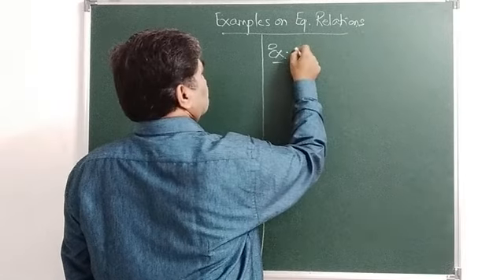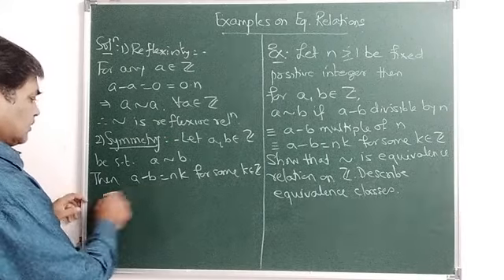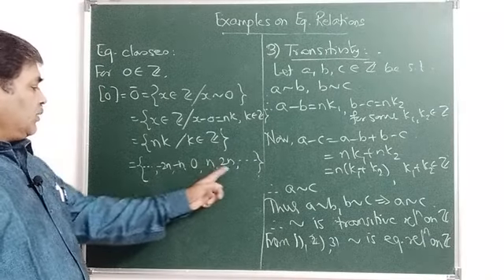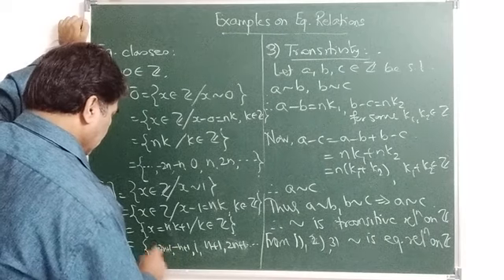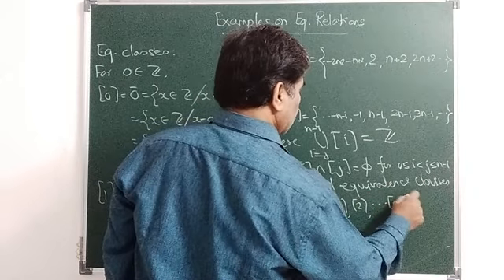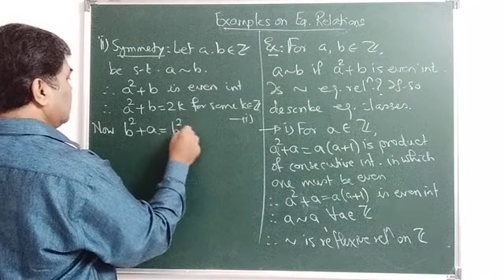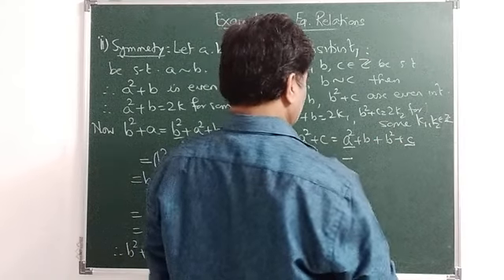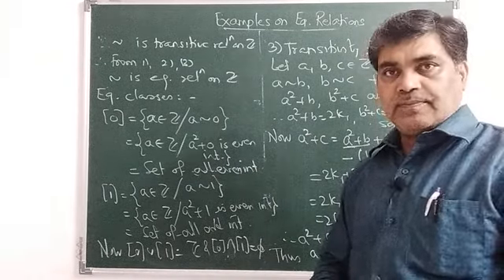FY_L8_Examples of Equivalence relations